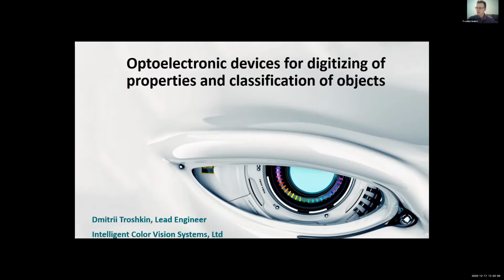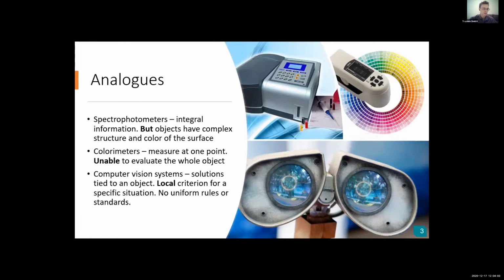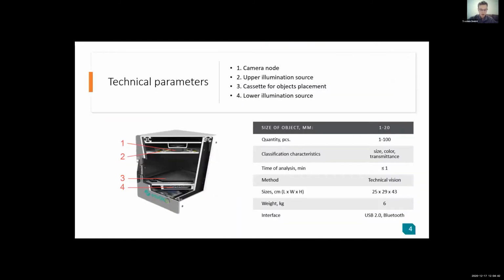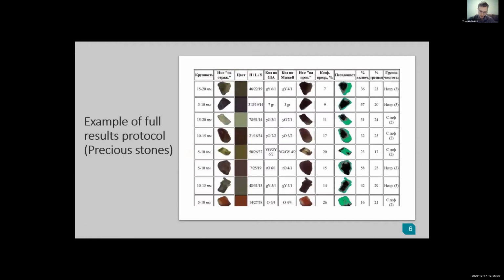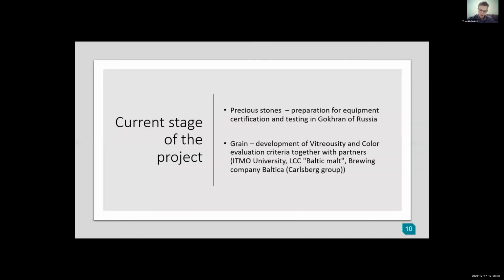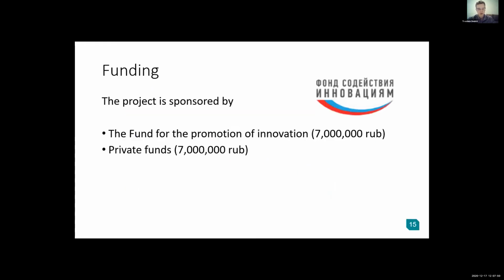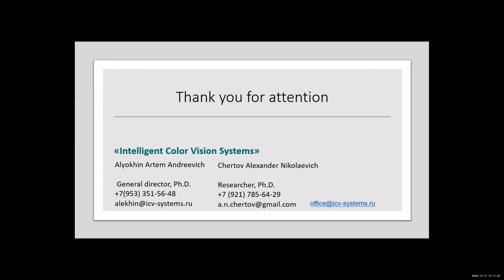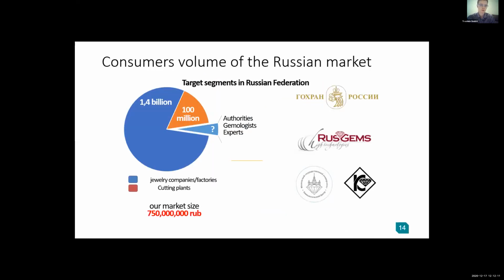EDS OKO [eng]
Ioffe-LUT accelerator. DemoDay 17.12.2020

EDS OKO. Optoelectronic devices for digitizing of properties and classification of objects.

Joint Accelerator of Ioffe Institute (ioffe.ru) and Lappeenranta-Lahti University of Technology LUT (lut.fi) has been established with the assistance of the South-East Finland – Russia CBC Programme 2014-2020.